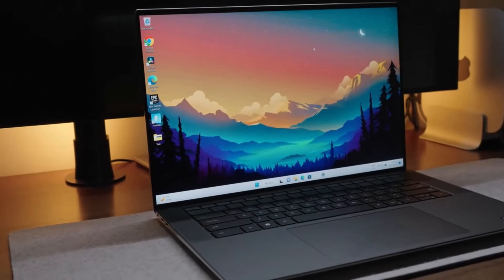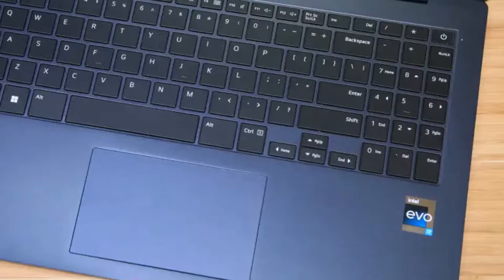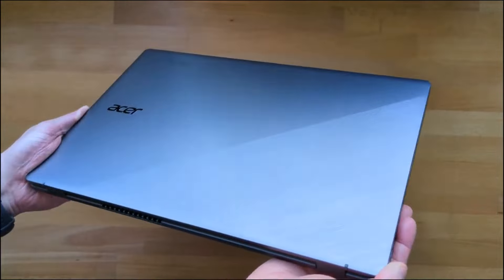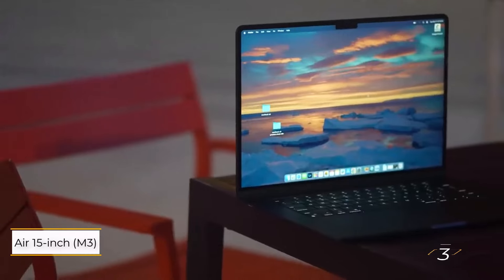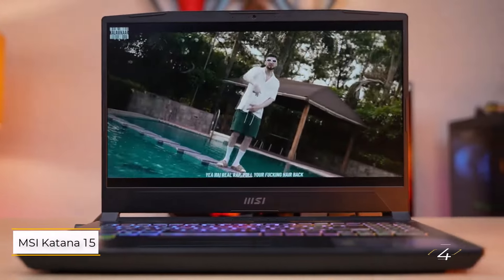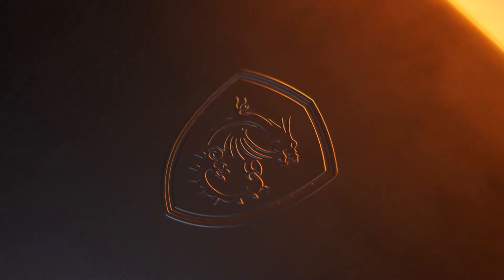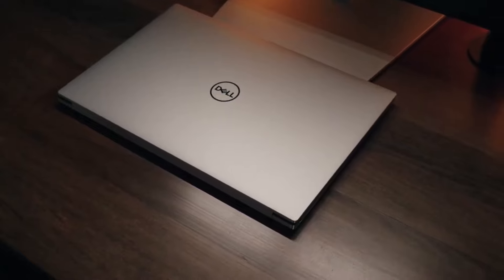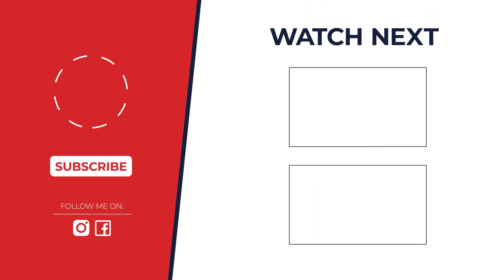Best 15-inch laptops in 2024 (Buyers Guide!)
Lightweight Powerhouses! Top 5 Portable 15-Inch Laptops 2024

Timestamps:
00:00 Intro
0:20 LG Gram SuperSlim
1:45 Acer Chromebook Plus 515
2:58 Apple MacBook Air 15-inch (M3)
4:06 MSI Katana 15
5:19 Dell XPS 15 (9530)

Dominate Your Workflow! Conquer any task with the BEST 15-inch laptops of 2024! Whether you're a creative pro, gamer, or student, this video unveils the TOP picks for every budget and need. From the insanely thin LG Gram SuperSlim to the powerful Dell XPS 15, we break down the specs, features, and performance of these 15-inch beasts. Find your perfect match and level up your productivity (or frags)!